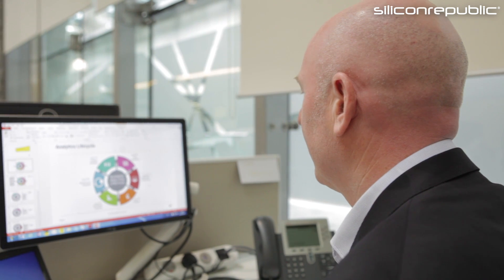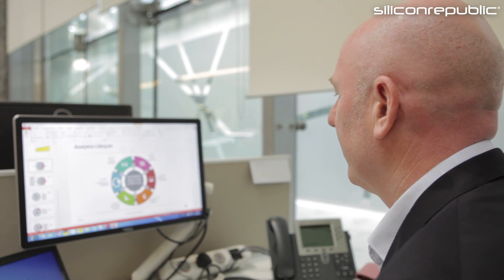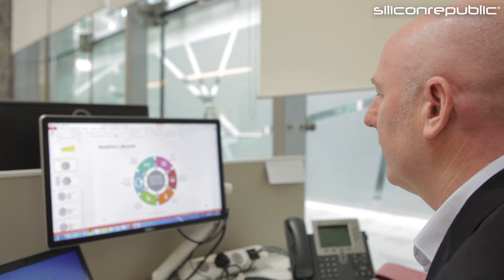What’s it like working in data analytics?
Data analytics is one of the hottest job areas right now, but what does a typical day look like for someone who works in the sector? We spoke to John Farrelly, head of data analytics at EY, to find out.